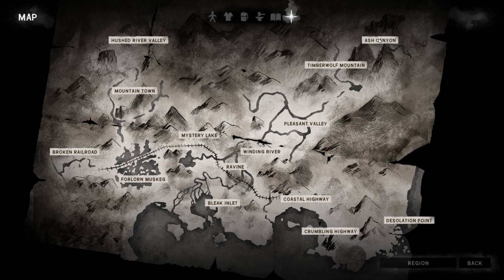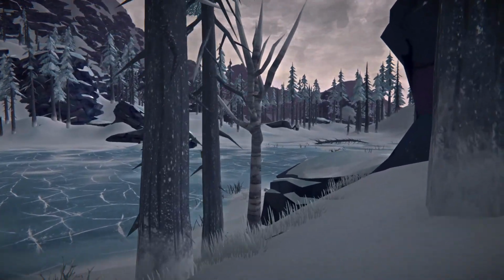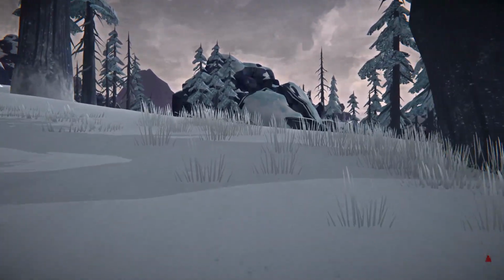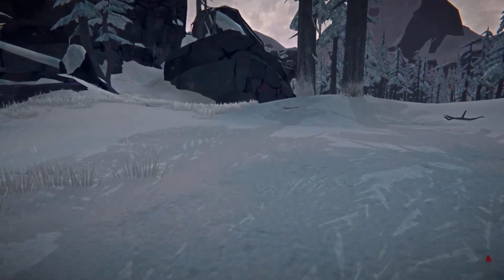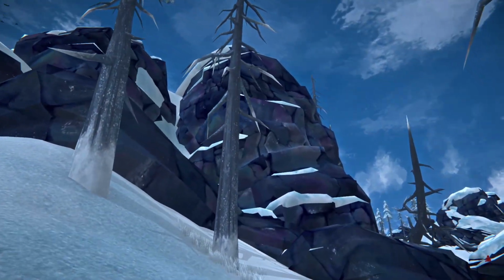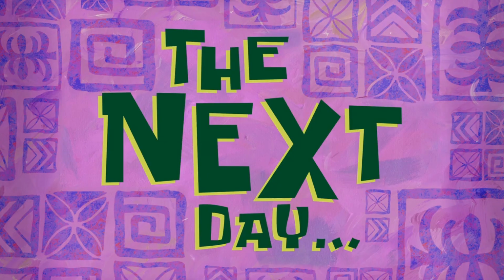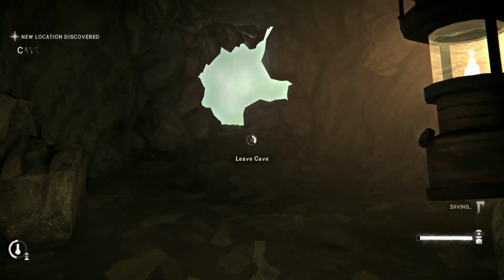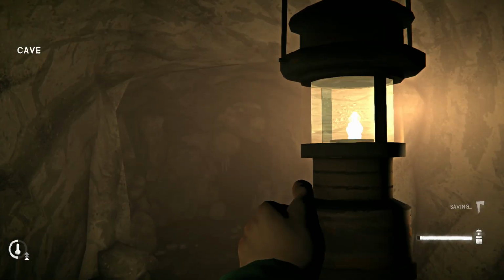How to we get there? - Ash Canyon: Exploration (Part 1) - The Long Dark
With the new zone, Ash Canyon, added to The Long Dark, I saw it fitting to show you all how to get to the zone. Starting from Timberwolf Mountain.

0:00 - Introduction
1:25 - The Wrong Way
3:25 - The Right Way
3:52 - Entry Ways
6:22 - Distress Pistol Best Weapon
7:13 - New Shadows
8:19 - New Rock Design
8:47 - First Entrance
10:20 - The Wing Guides
11:09 - Chaos
11:52 - The Long Way
13:30 - Spooky Tree Bridge
15:05 - The Next Day
16:45 - The Climb
18:16 - He was right
20:50 - Second Entrance
21:20 - Cave Exploration
23:05 - Storytelling
25:58 - Ash Canyon Reached

Outro
Fragments of Bach III
By: Compilerbau